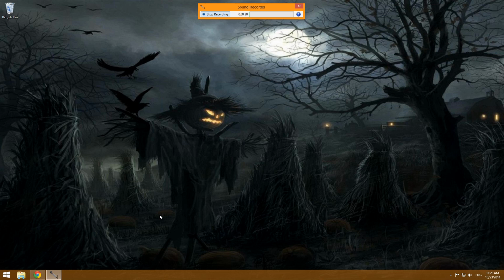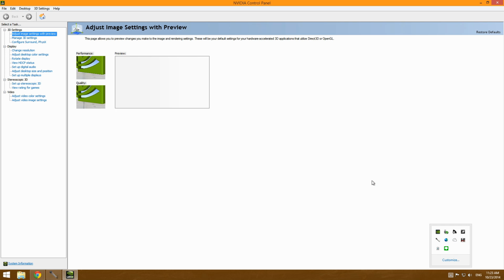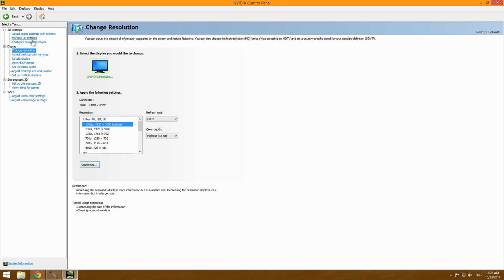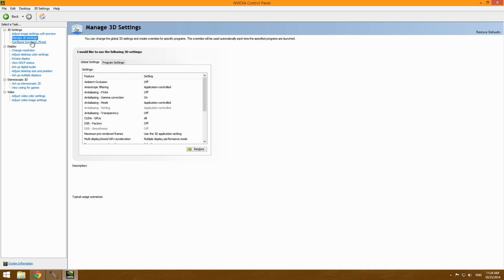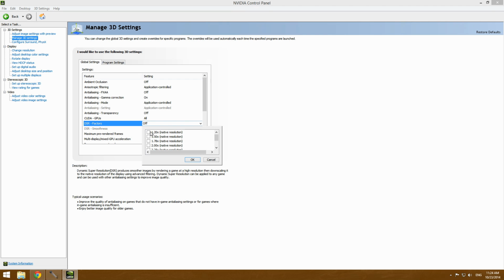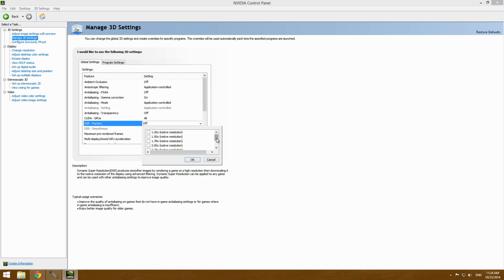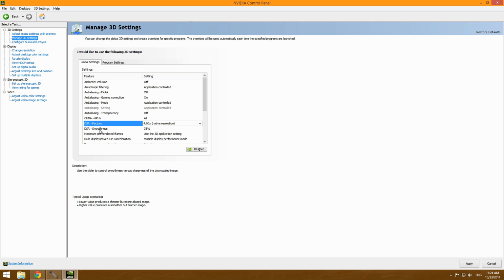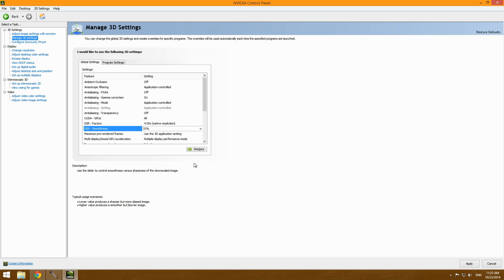How To Enable Dynamic Super Resolution (DSR)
This video gives you a quick rundown on what Dynamic Super Resolution (DSR) is and how to enable it for your Nvidia GTX 400, 500, 600, and 700 Series Desktop GPUs.